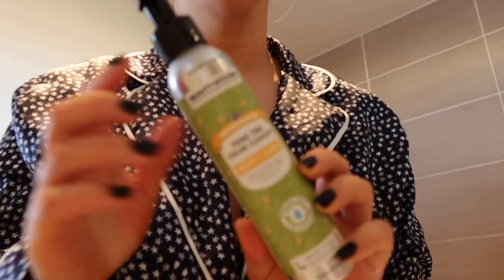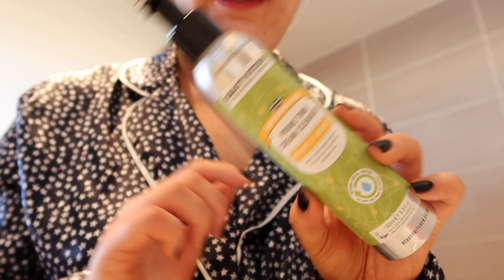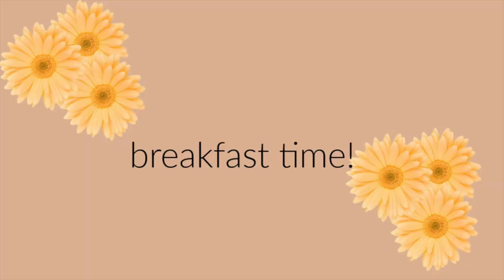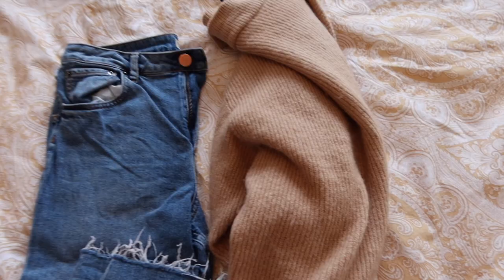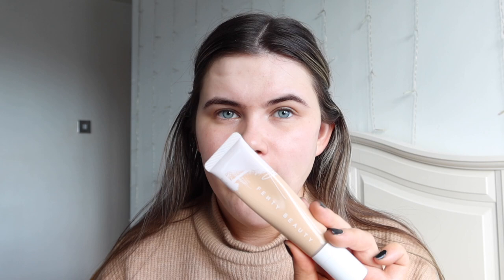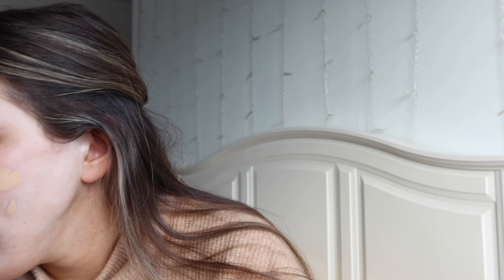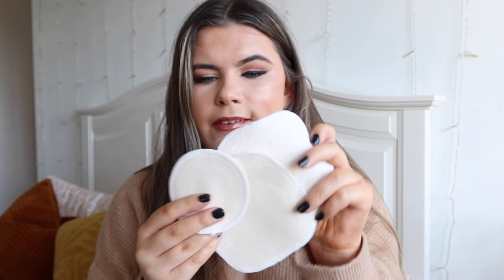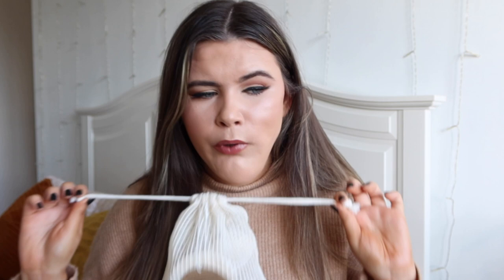SPRING MORNING ROUTINE ✿ Staying healthy + productive at home! ✨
I hope you enjoy this productive Spring morning routine video! I try to keep my mornings ~chilled out~ and I'm really not the type of person to just start work right away... I need my coffee first.

Part of the aim of the video is to educate you with eco-friendly ways to cleanse your skin! Please do not flush your makeup wipes down the toilet, they're extremely bad for the environment and clog up the sewage systems... which isn't pretty!